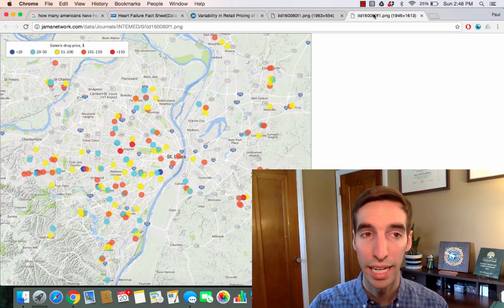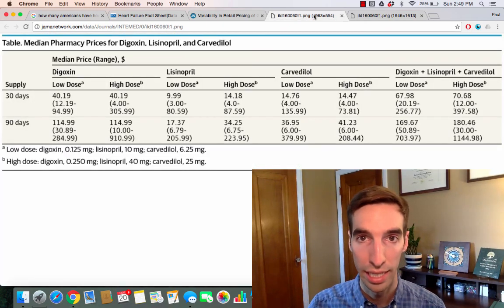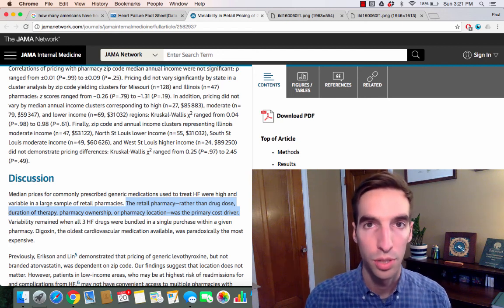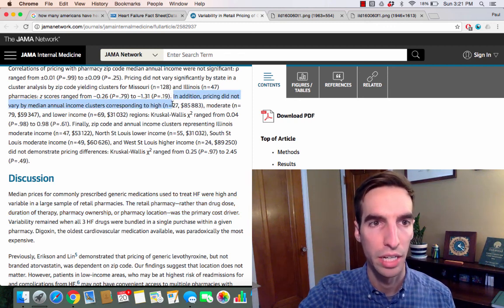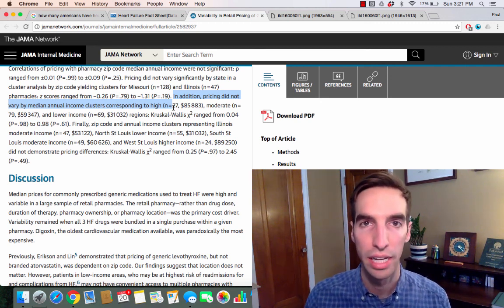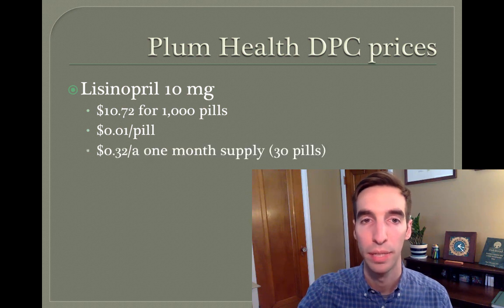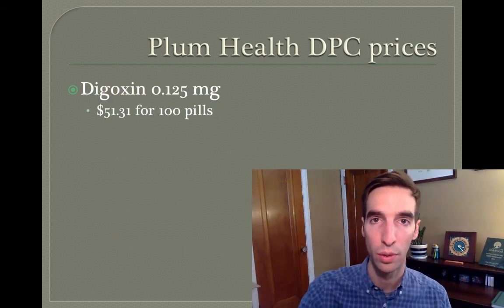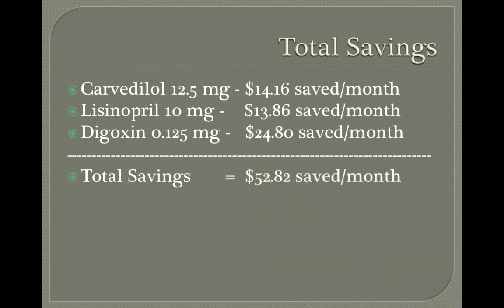Why Do Generic Drugs Cost So Much?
Generic Medications Cost too much money!

There's a wide variability in the cost of generic medications from pharmacy to pharmacy. Researchers at Saint Louis University surveyed 175 pharmacies and asked for their prices for the meds Lisinopril, Carvedilol, and Digoxin. These are common heart failure medications.

The researchers found that the prices for three generic medications ranged from less than $20 to more than $150, with the highest price for all three medications being $397 for a 1 month supply!

This is way too much money! If you spent $150/month on medications alone, it would cost $1800 for the year. In contrast, if you spent less than $20/month on these same medications, it would cost less than $240 for the year. This is a difference of $1,560. Unfortunately, these costs have the greatest adverse effect on low income communities because they may not have the transportation resources to drive to these less expensive pharmacies.

A possible solution is Direct Primary Care. DPC doctors like myself buy medications at wholesale prices and give them to our patients at cost, or with a 10% mark up to cover the cost of shipping and handling. For example, at our clinic Plum Health DPC, we can wholesale these same three medications for about $18/month.

Table of Contents:
00:00 - Welcome
00:12 - Article on the Variability in Retail Pricing for Generic Drugs for Heart Failure
00:28 - Overview of Heart Failure Disease Burden
00:35 - CDC Fact Sheet on Heart Failure
00:53 - Variability in Retail Pricing for Generic Drugs for Heart Failure
01:35 - Methods
01:47 - Map of Variability in Retail Pricing for Generic Drugs for Heart Failure
02:49 - Table: Median Pharmacy Price for Digoxin, Lisinopril, and Carvedilol
03:16 - Discussion of Findings in JAMA Article
03:50 - How we save you money
04:00 - Plum Health DPC prices for Carvedilol
04:29 - Plum Health DPC prices for Lisinopril
04:48 - Plum Health DPC prices for Digoxin
05:06 - Total Savings

Bonus: article from St. Louis University about the study with a photo of Dr. Paul Hauptman